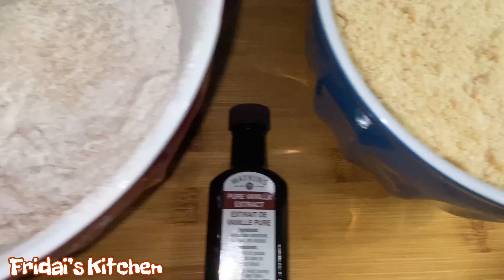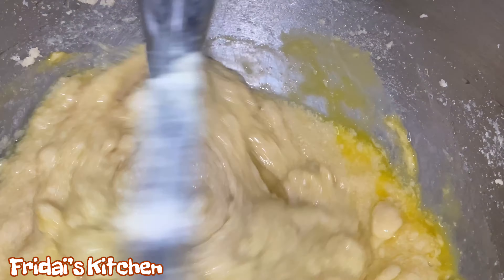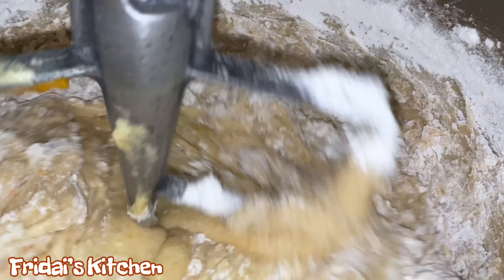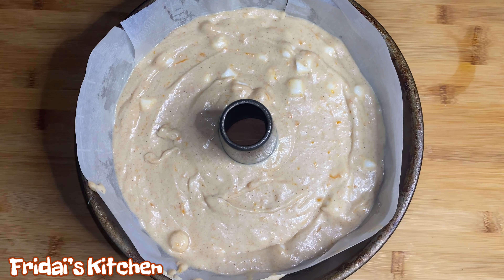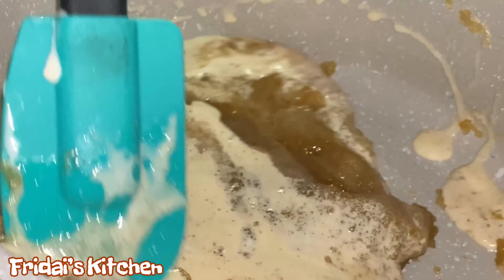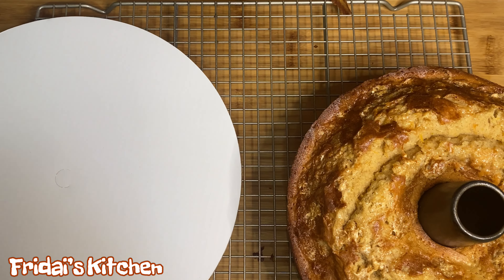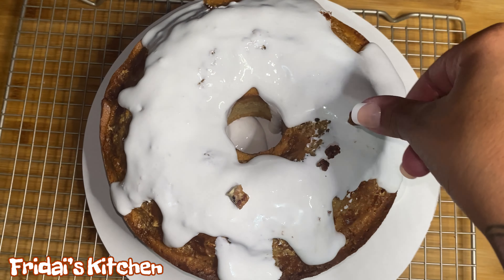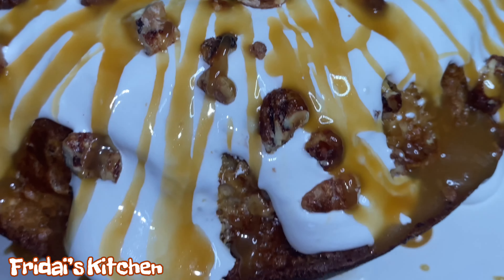Sweet Potato Soufflé Pound Cake | I’m ready for fall! 🍁 | Fridai’s Kitchen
Hey y’all! In today’s video we are making a sweet potato soufflé pound cake! Full list of ingredients is below! I hope you guys enjoy! 💛

CAKE
3 cups cake flour
2 sticks unsalted butter
1 cup mashed sweet potato
1 1/2 cup granulated sugar
1 1/2 cup brown sugar
1/4 tsp sea salt
1/2 tsp baking powder
1 tsp ground cinnamon
1/2 tsp ground nutmeg
1/2 tsp ground ginger
1 cup buttermilk
1 tbs vanilla extract
1 cup small marshmallows

GLAZE
1/2 stick unsalted butter
1 cup brown sugar
1/2 cup heavy cream
1 tsp vanilla extract

ADDITIONAL INGREDIENTS
Marshmallow Fluff
Glazed Pecans